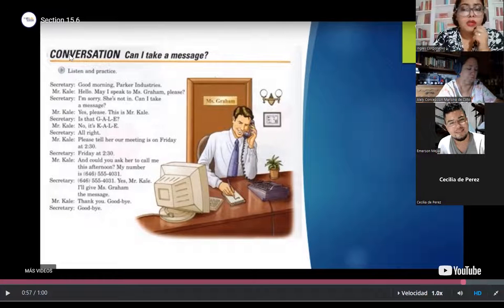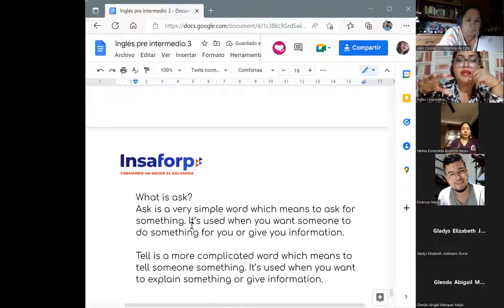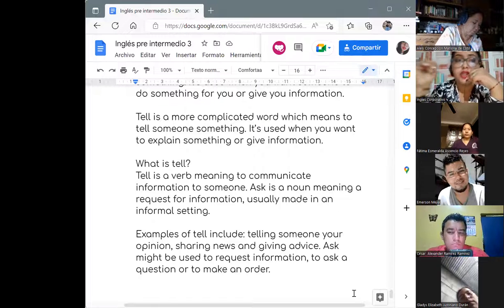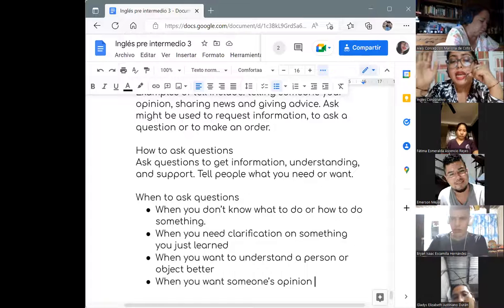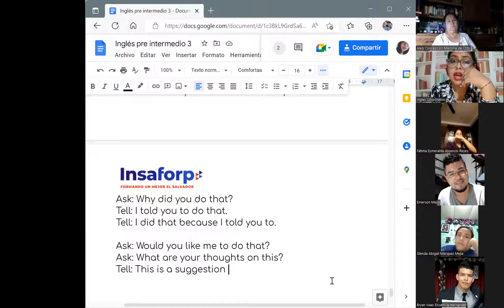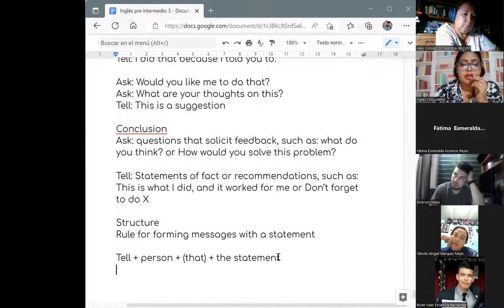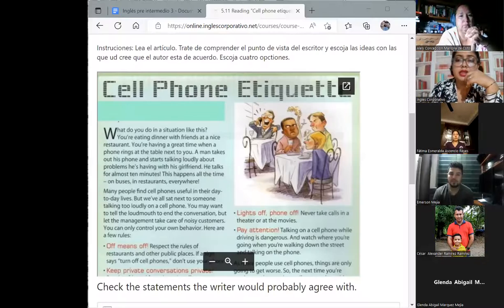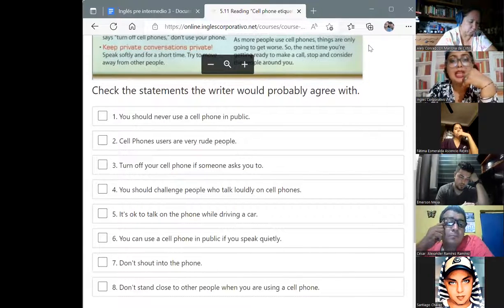Inglés Corporativo-29/09/2022-PI3- Tell and Ask.